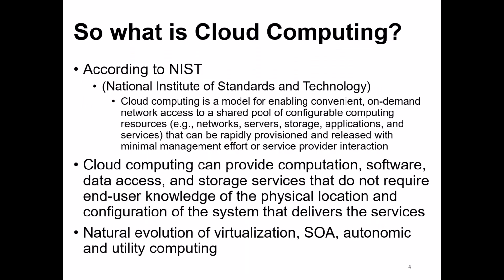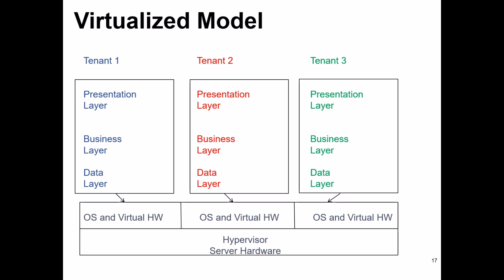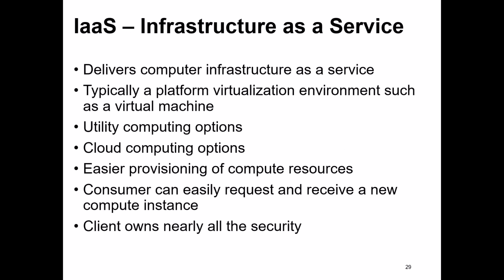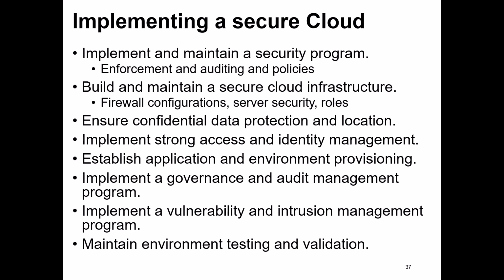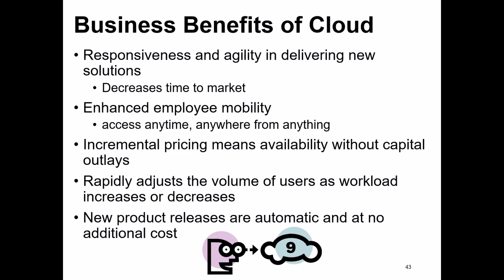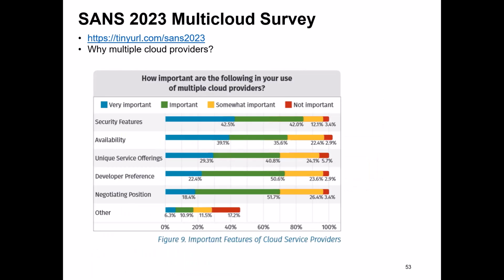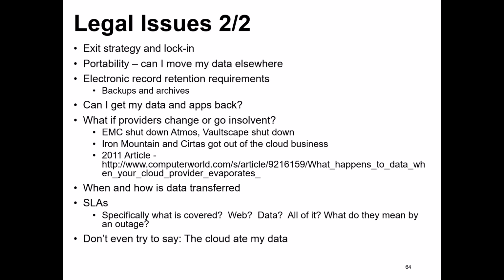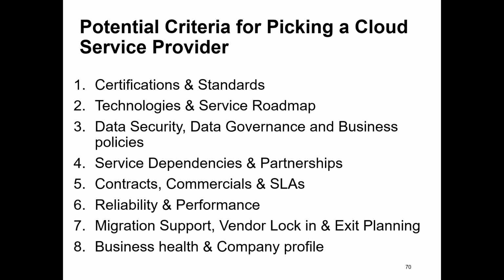cloud101 Thoughts on Cloud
These are my thoughts on things to think about with cloud